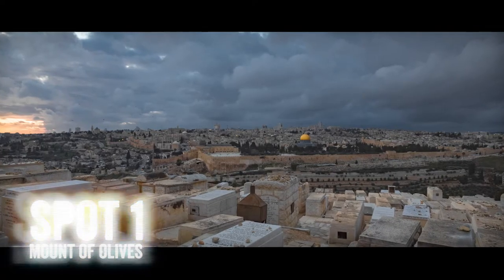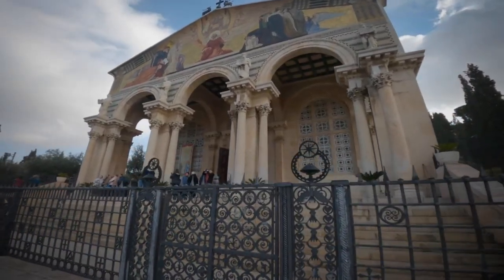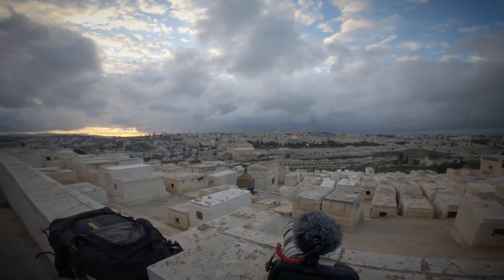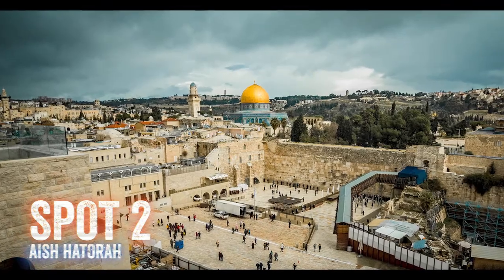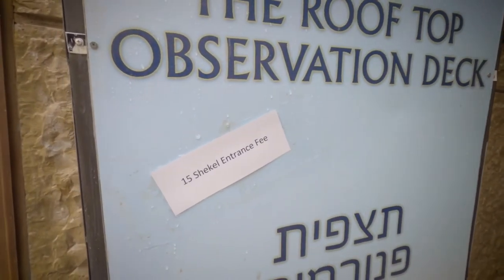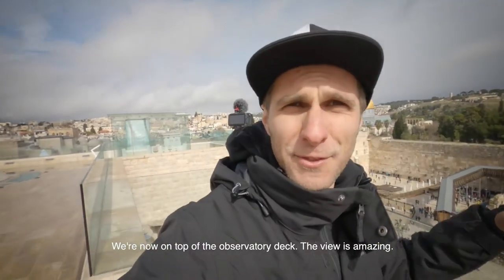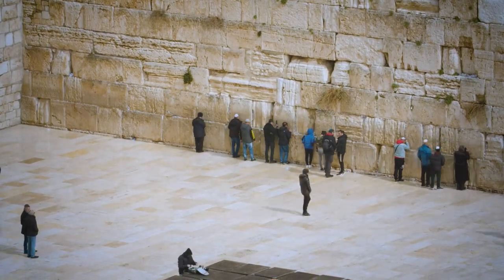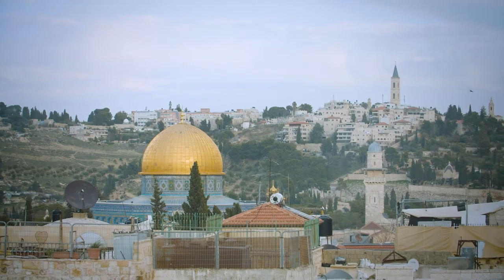Jerusalem BEST viewpoints | Israel PHOTOGRAPHY 🇮🇱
Ciao guys, in this video I guide you through the best 3 viewpoints in Jerusalem, Israel.
Whether for photography or just landscape watchers, these are 3 great spots to see Jerusalem city scapes.

✂️ Learn how to edit videos for youtube & social media with my "BEST SELLER" video making courses

🎥  My Camera gear:
My external monitor
Canon vlogging lens
Awesome Canon bokeh master lens
Main Gimbal
Gimbal with focus puller
Love this tiny studio light
My bigger studio light
Bigger light softbox
Sony wide lens
Main tripod with fluid head
GoPro Hero 8